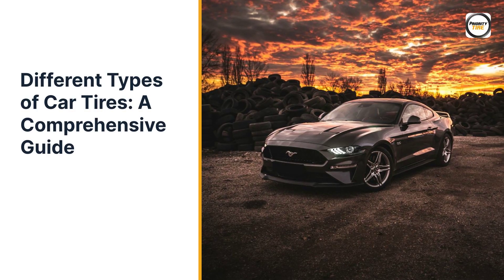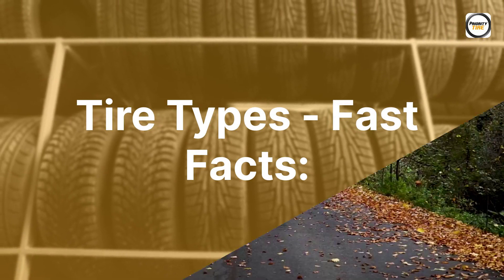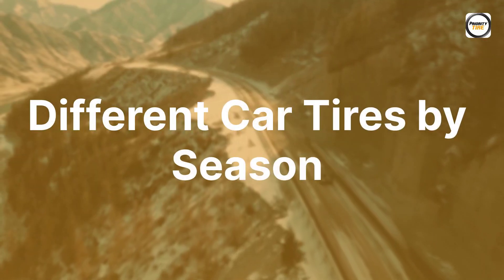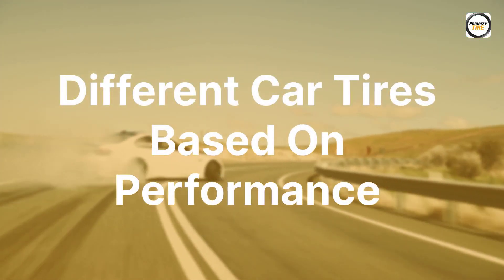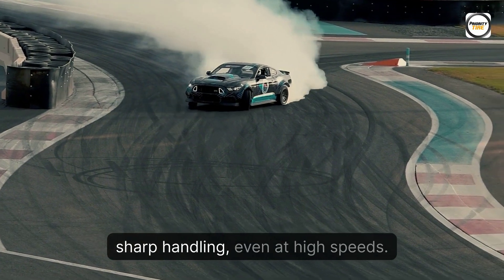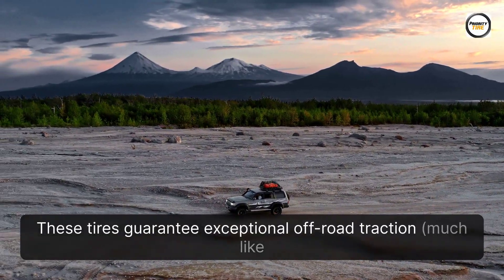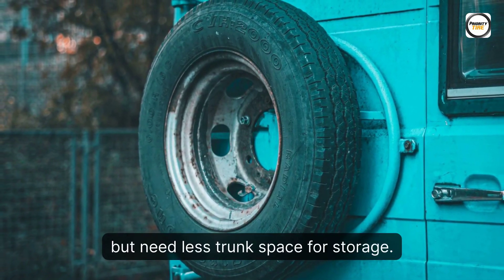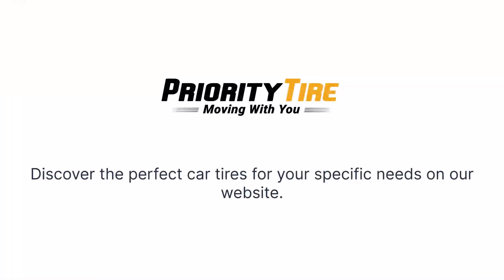Different Types of Car Tires A Comprehensive Guide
🚙 Tire manufacturers are able to design and produce different tire models and types for various applications - from touring, and performance to off-road models.
But, which tire would work best for you?!
🛻 Do you know the difference between versatile car tire types that could fit your vehicle?
Don’t worry, we are here to introduce the basics of passenger car, SUV, and light truck tires.
🚐 In this blog post, we explain the different tire types available for purchase: